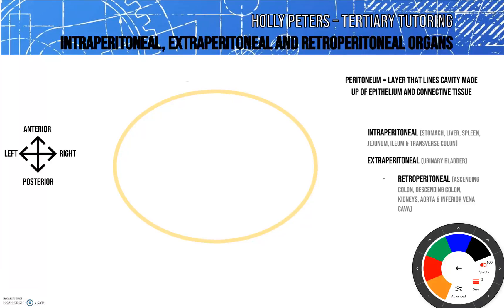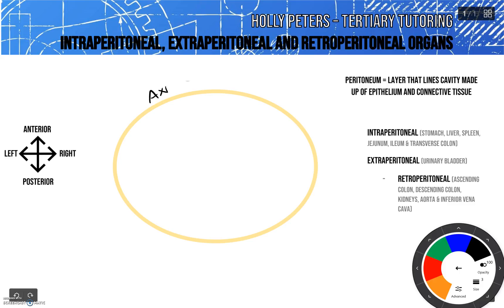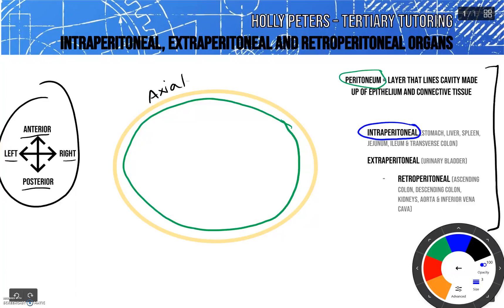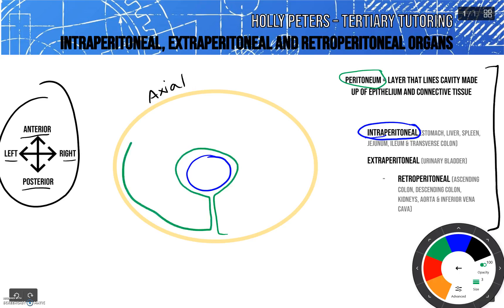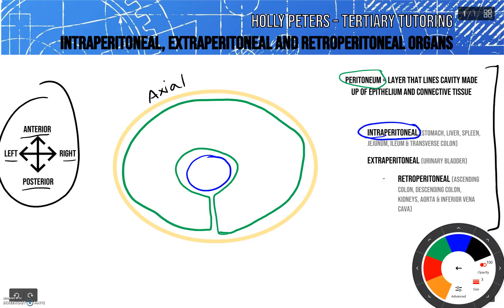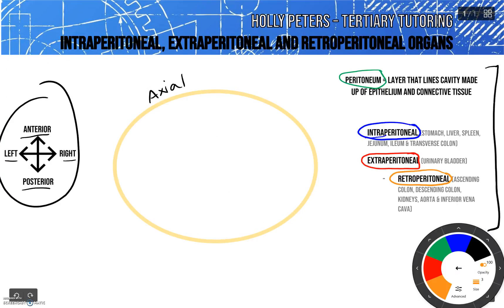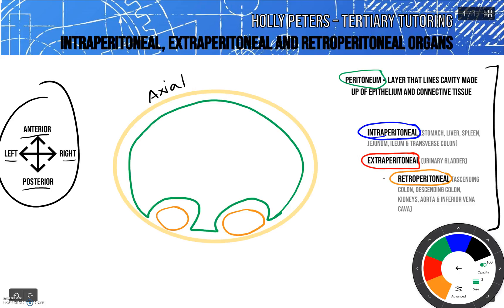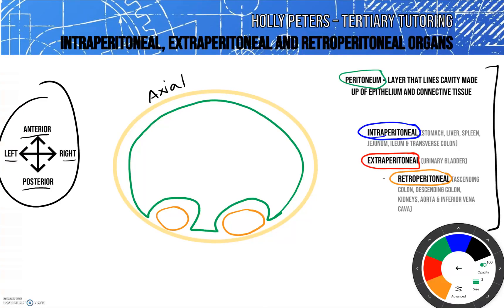Intraperitoneal, Extraperitoneal and Retroperitoneal Organs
A simple explanation of the peritoneum and classification of organs into intraperitoneal, extraperitoneal or retroperitoneal.